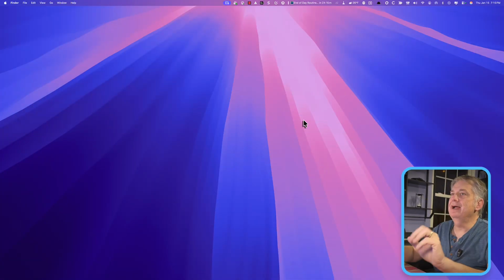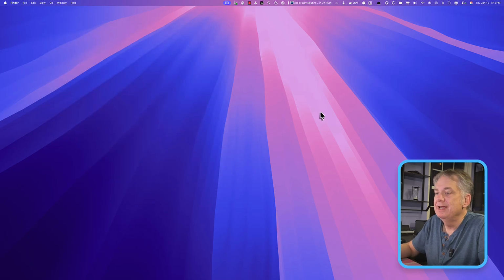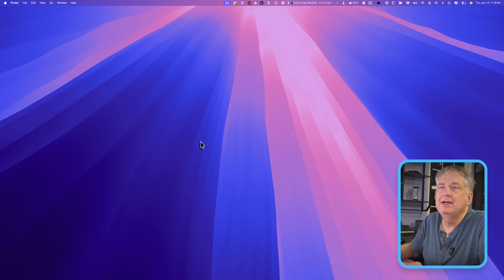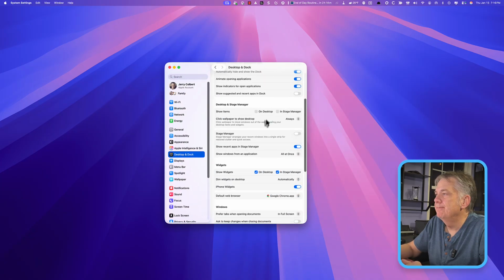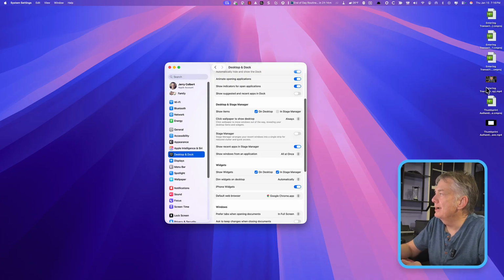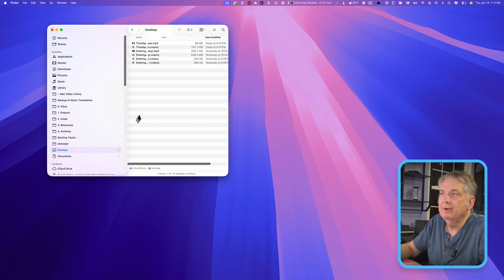Mac Desktop Too Cluttered? Do This in 30 Seconds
Want a clean, clutter-free Mac desktop—without deleting or moving your files?

In this quick Mac tip, I’ll show you how to hide desktop icons on macOS while keeping all your files fully accessible through Finder. This is perfect if you like a minimal desktop look but still temporarily save project files or downloads to your desktop.

In this video, you’ll learn:
✅ How to hide desktop icons without deleting anything
✅ Where the setting lives in System Settings → Desktop & Dock
✅ How to access hidden desktop files through Finder
✅ When this workflow makes sense for productivity and focus

I’m using macOS Tahoe 26.2, but the process is very similar in other recent versions of macOS.